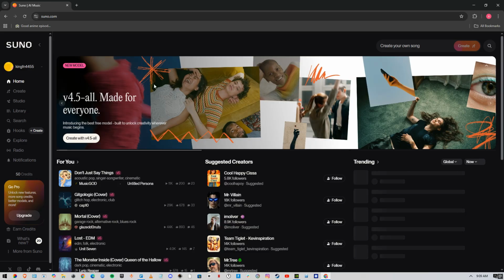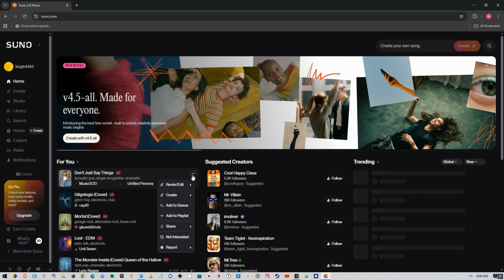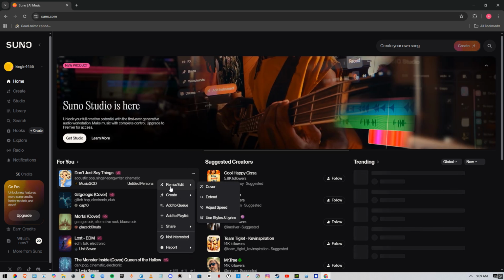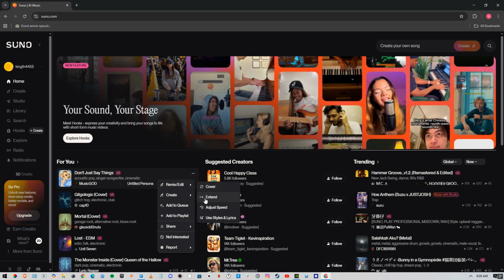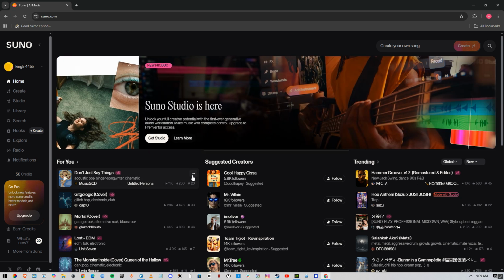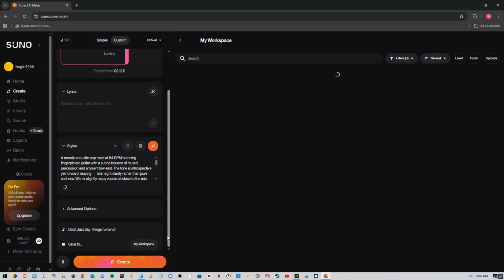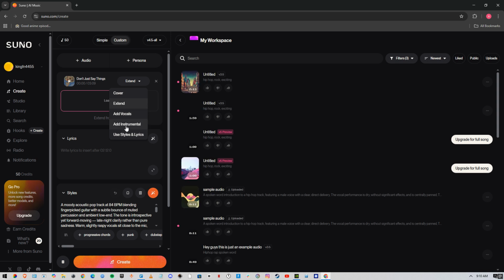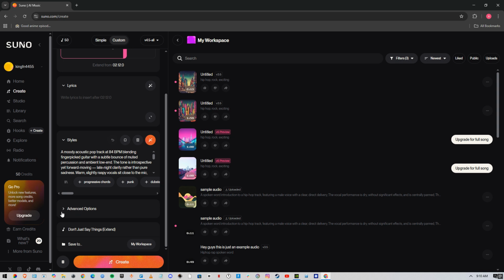How to Remix a Song in Suno AI (2025 FULL GUIDE)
Want to remix your favorite tracks using Suno AI? This 2025 full guide shows you how to create custom remixes, adjust vocals, and add new beats with AI — all in a few simple steps.

🎵 In this video, you’ll learn:
✅ How to upload or input your song in Suno AI
✅ How to use remix and style options effectively
✅ Tips for fine-tuning vocals and instruments
✅ How to export and share your remix easily